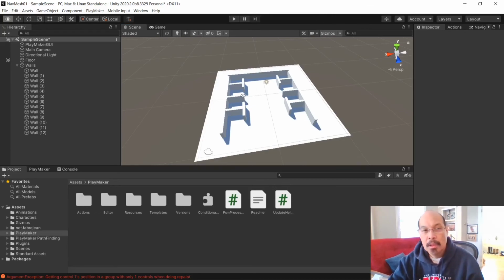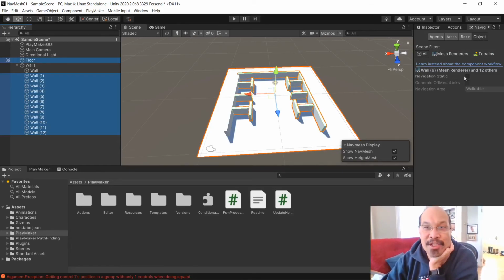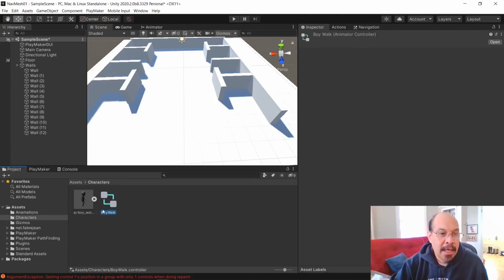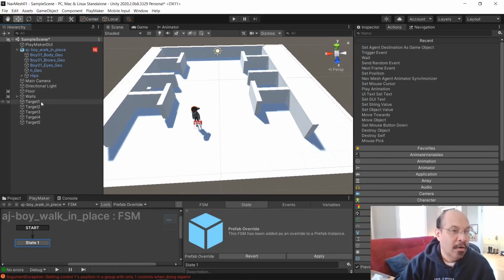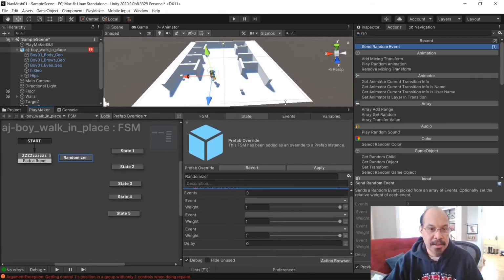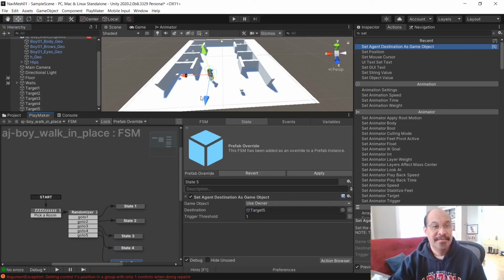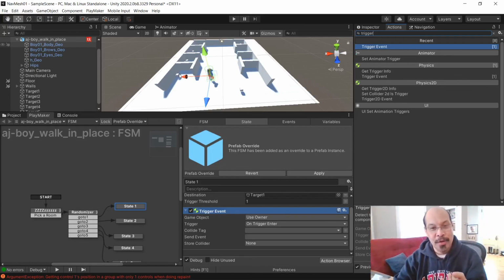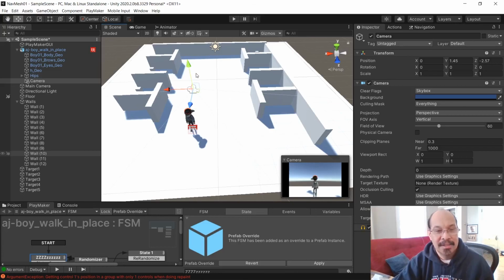11 - Playmaker NPC Path Finding AI - Unity Playmaker Tutorial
This tutorial continues the skills from importing a Maximo character and animation - we will now see how to setup the Navigation NavMesh and Nav Agent functionality of Unity using  Playmaker.